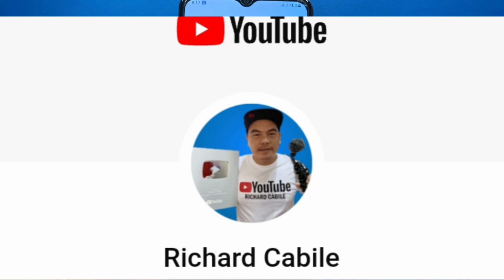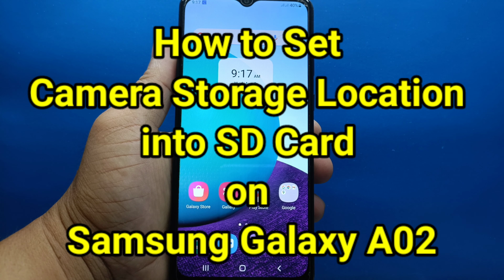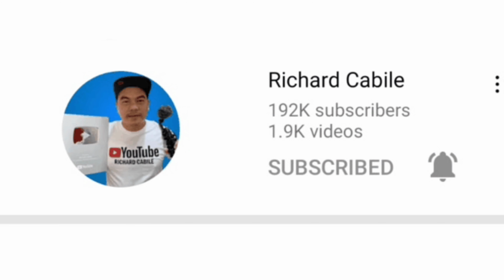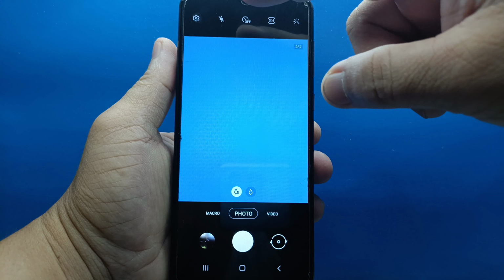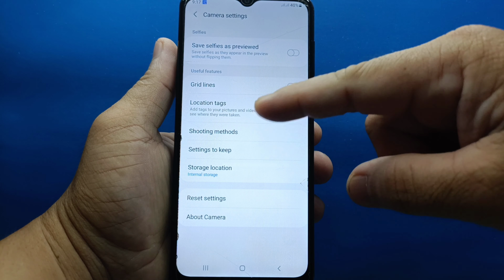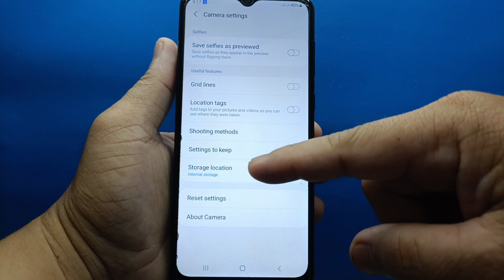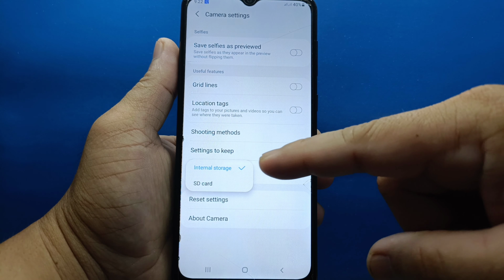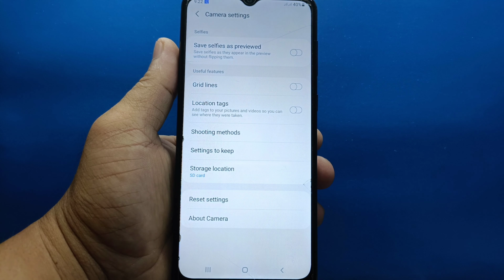How to set camera storage location into sd card on Samsung Galaxy A02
Do you want to set camera storage location into SD Card on Samsung Galaxy A02.

Thanks...